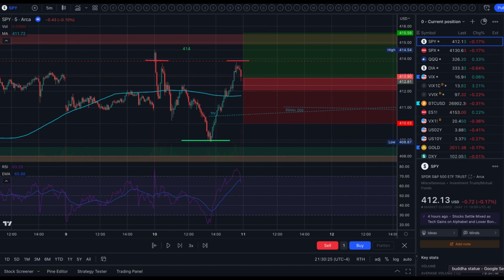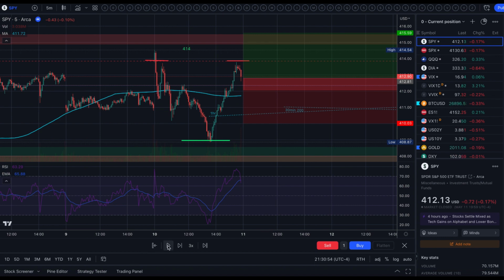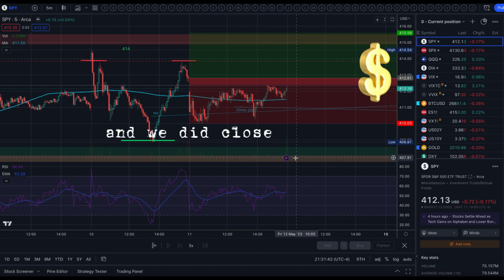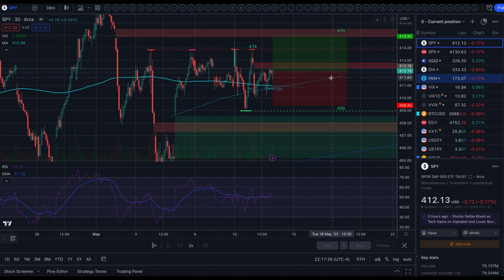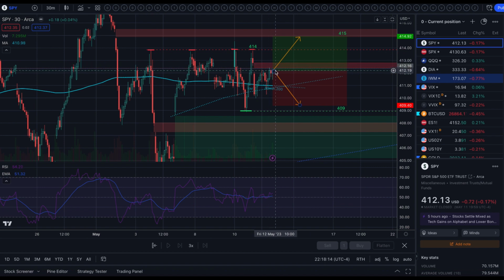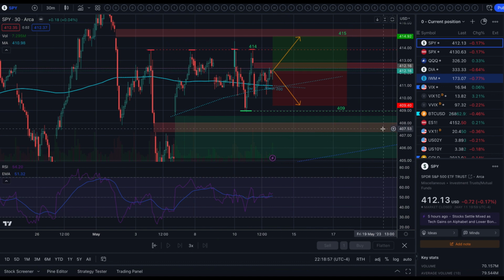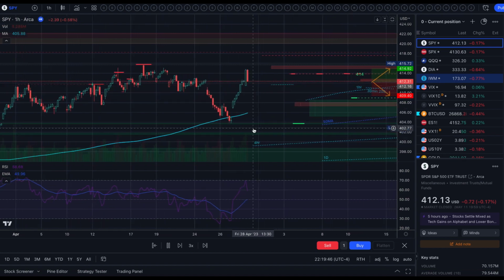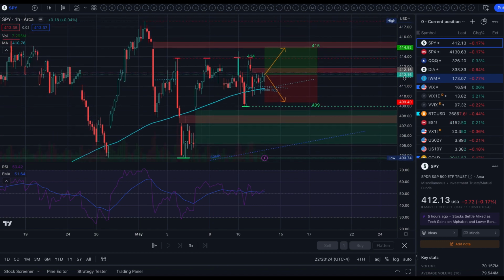🔴 Nasdaq Stands Alone- Economic Concerns Weigh on Other Stock Market Indexes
Need to know levels in tomorrow’s trading range… You can find this published out on TradingView here:
$SPY $SPX

I am not your financial advisor.  Please do your own due diligence and manage your risk responsibly.